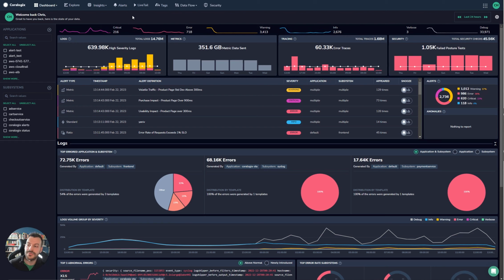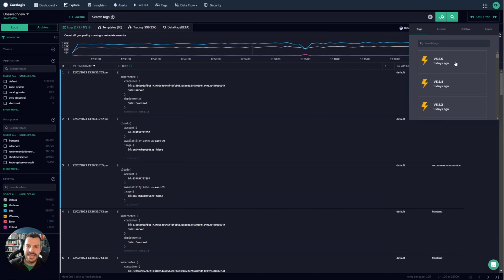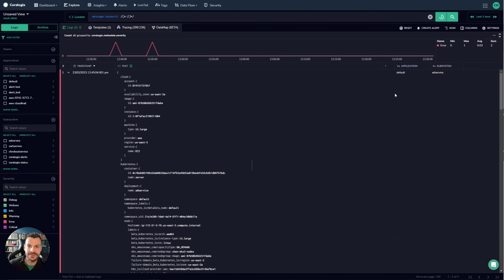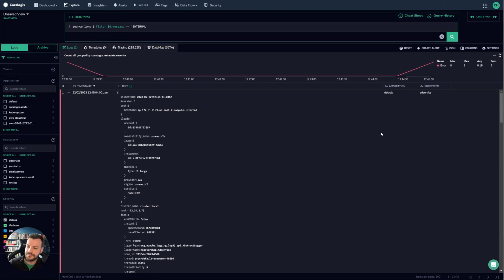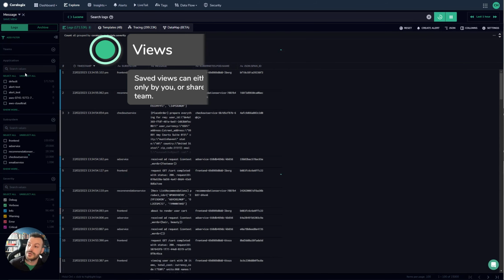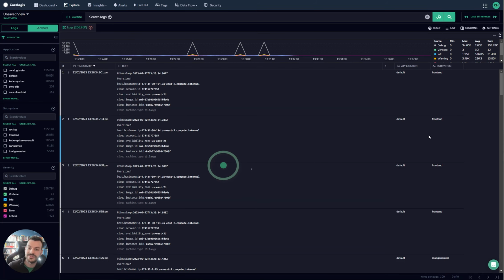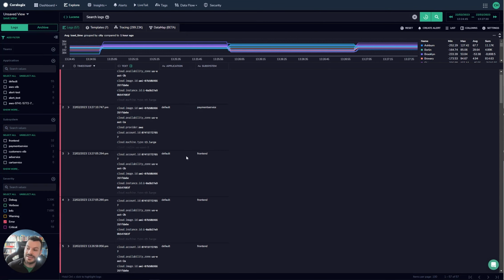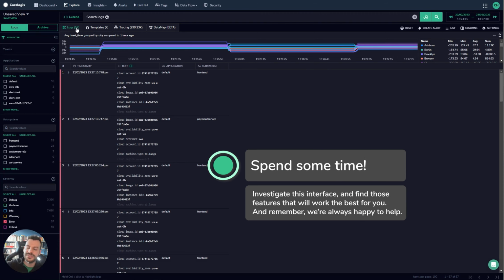Coralogix Logging Screen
This tutorial will help you navigate through the main capabilities in the Coralogix logs screen.